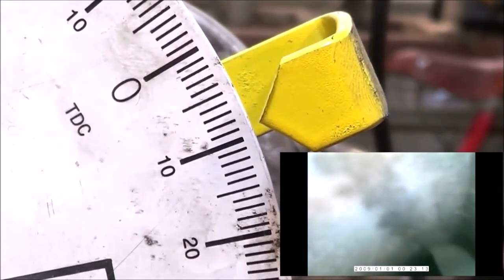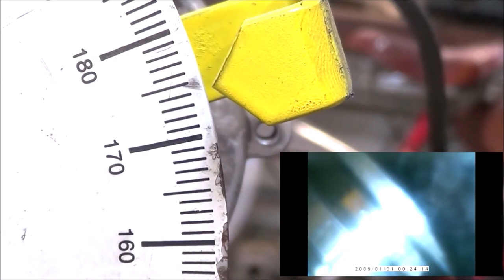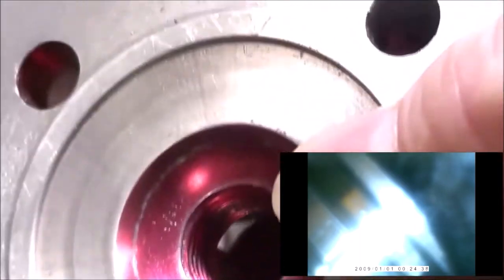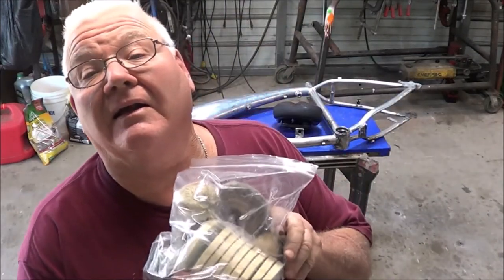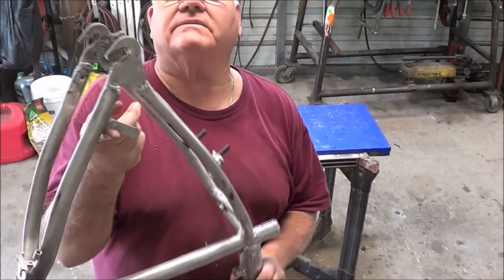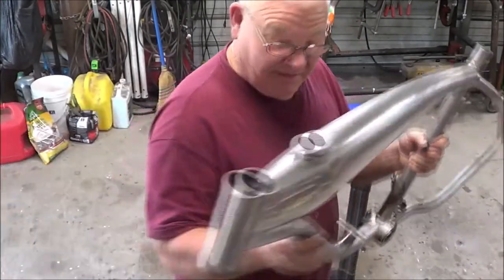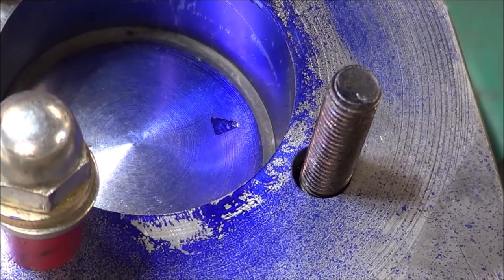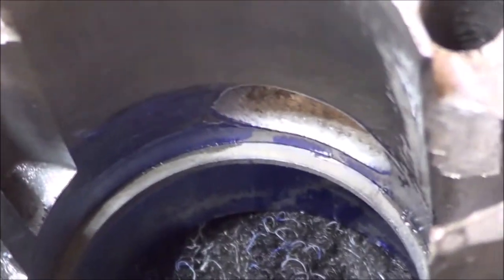Motorized bicycle lets tear down this tired engine and rebuild it part 3 porting numbers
OK we are diving into this puppy and getting the numbers done 0.120 copper gaskets to lift the cylinder and well you get the picture.